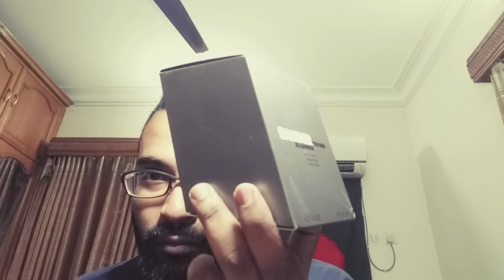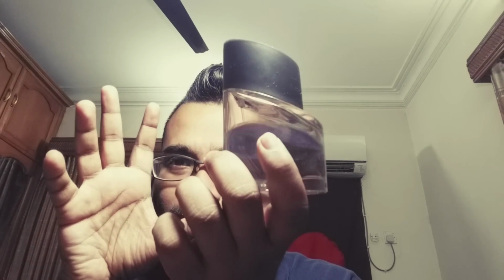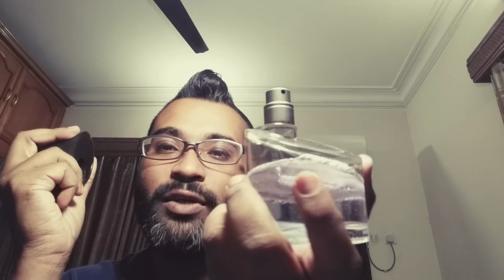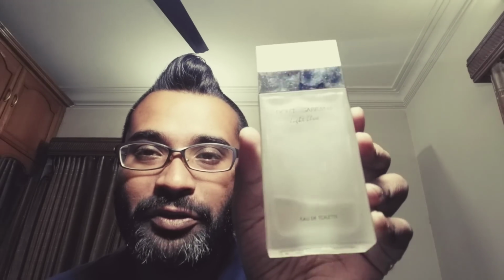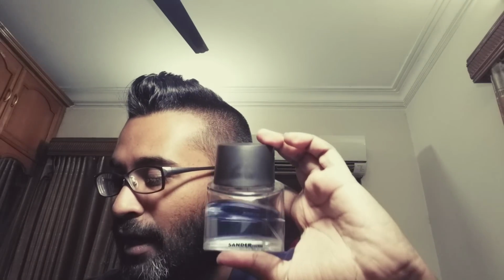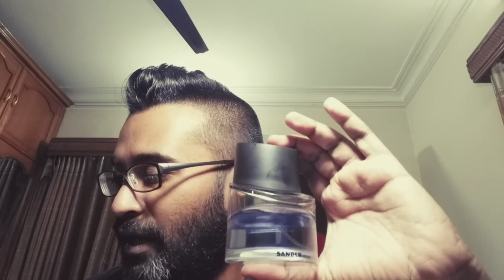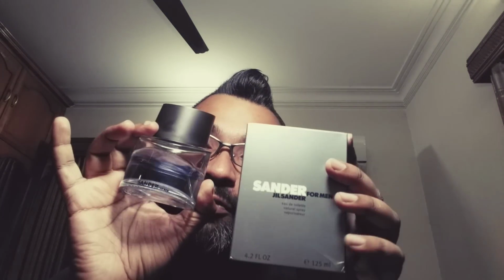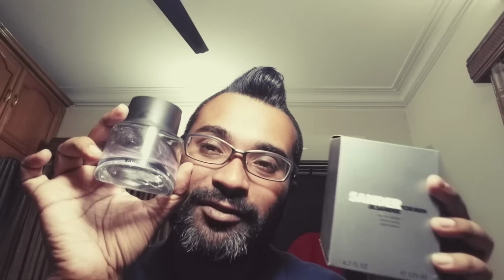Sander For Men By Jil Sander Fragrance Review (2000)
fresh woody spicy fresh fragrance...unique one as well.